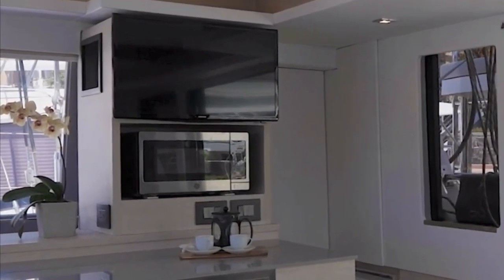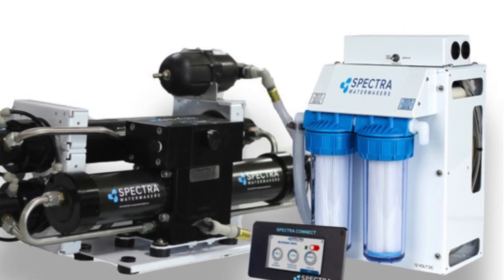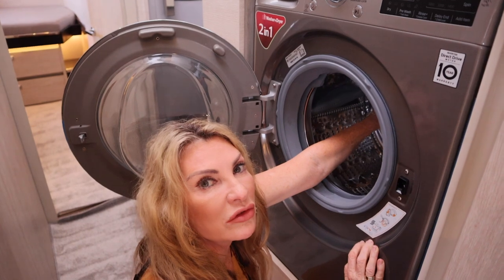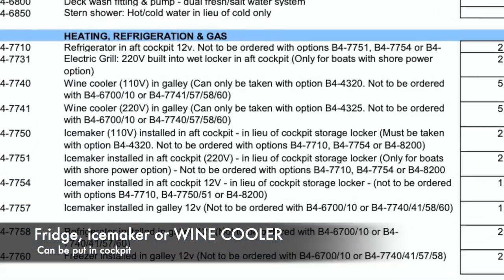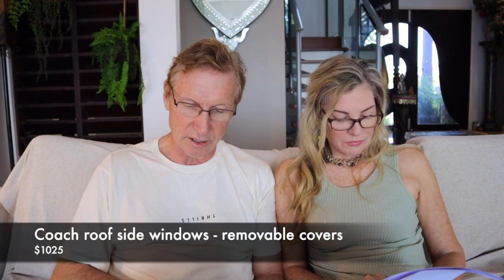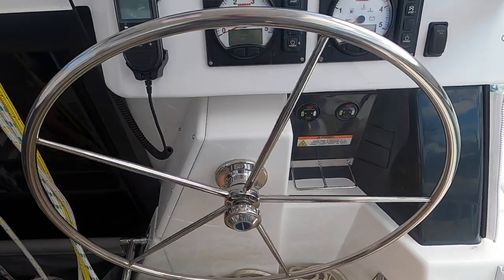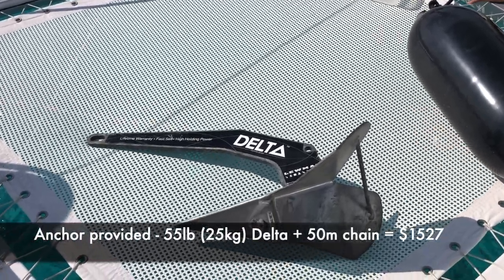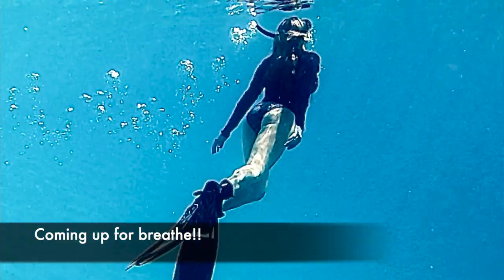#13.2 Choosing factory options for Leopard 50 - Part 2. Sails, Exteriors, Plumbing, Cooling etc.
This is Part 2 of the Barefoot Doctors explaining their choices when faced with having to decide on which factory options they would get for their new Leopard 50 Catamaran! Hope you find it really useful.

This is a deep dive into the choices that you have make when you buy a boat - the decisions made here are our choices based on what we want in the future and how we want to go forward with our new Leopard 50 catamaran. It also shows that there will be things that you don't know on the options list and how to work through the decisions.

Join us, the Barefoot Doctors for another exciting episode of the process of getting a new boat into the water - very exciting, confusing and only time will tell if the decisions we made (and the ones you may have to make too) are the right choices.

The free TUFMINDS program is released as a smartphone app under the Exqisit Life Foundation Charity, a registered not for profit and requires financial support to fund the free program. TUFMINDS saves lives by intervening at the point of suicide and pulling everyone to higher levels of mental resilience, wellbeing and functioning. it also creates better attitudes, resilience and coping - all very important for sailors facing difficult situations at sea.

TUFMINDS app - in App Stores